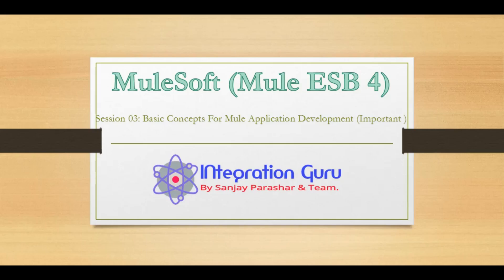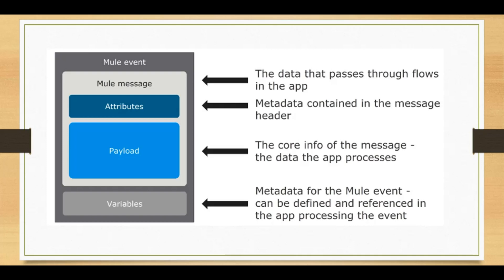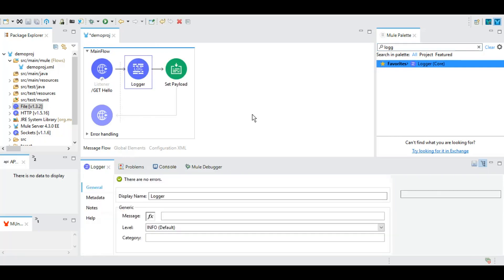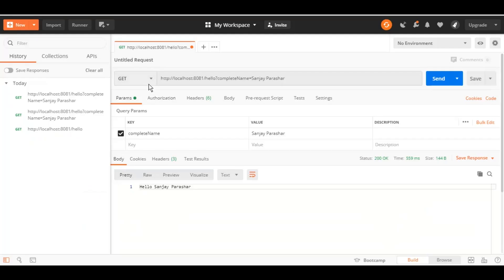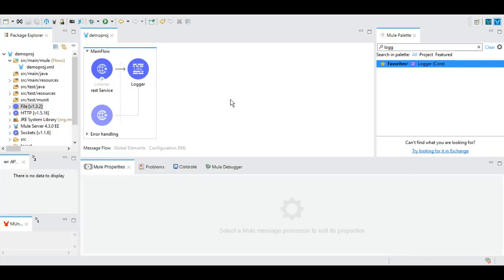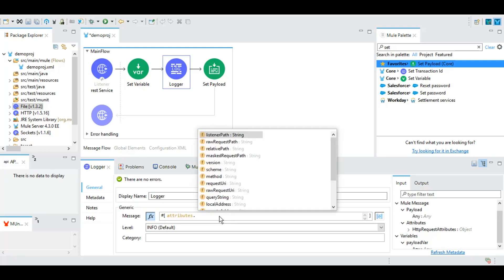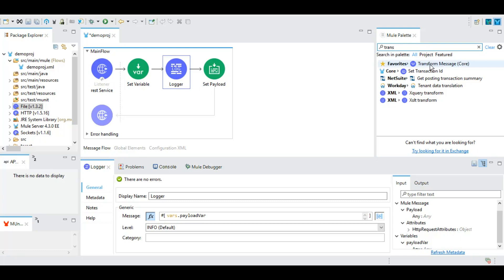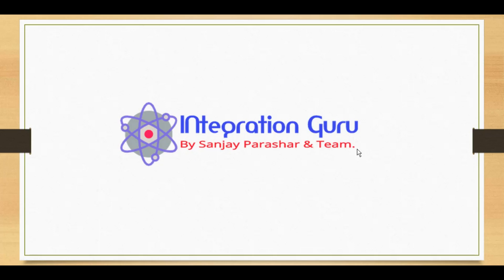Mule 4 ESB (Mulesoft) | Important Concepts For Mule 4 API Developement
In This Video, Learn some vital concepts of Mule 4.

- Integration Guru